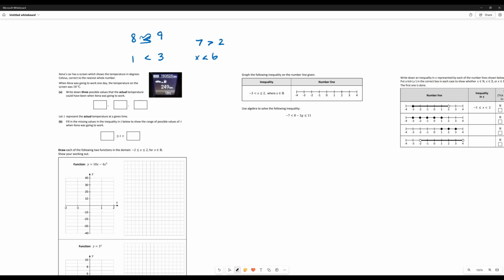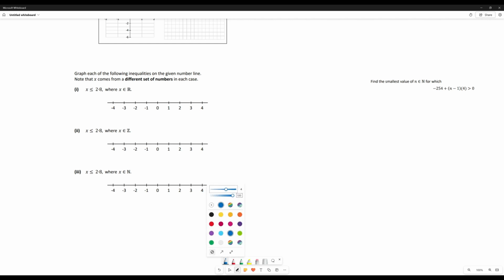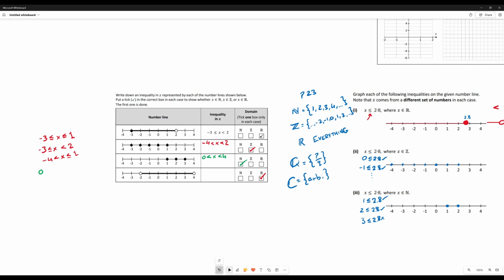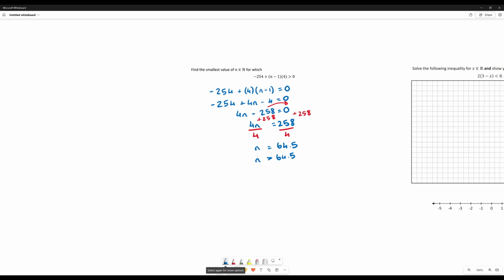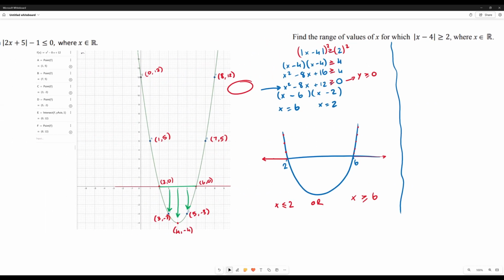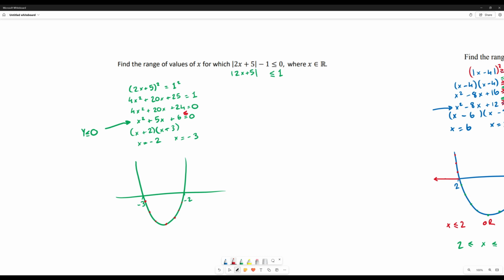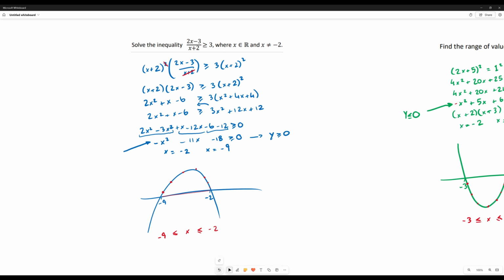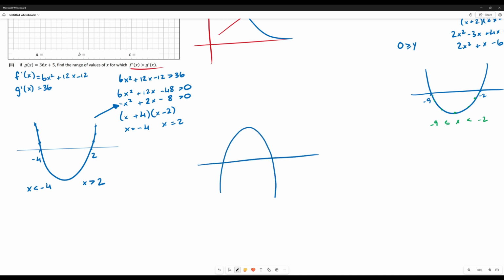Inequalities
Inequalities for all! Junior Cert and Leaving Cert